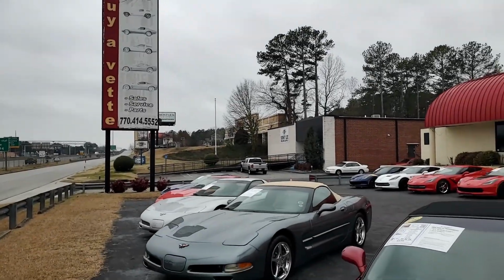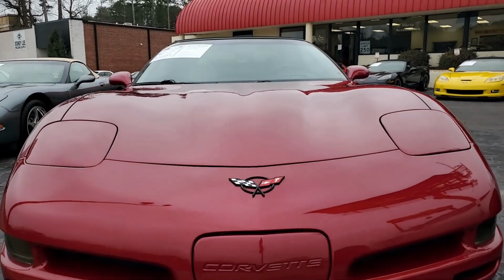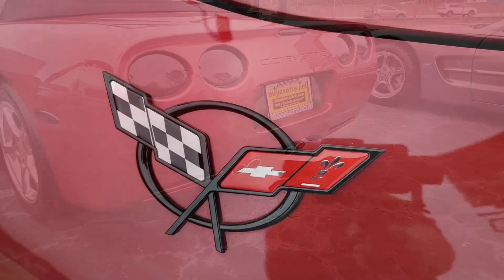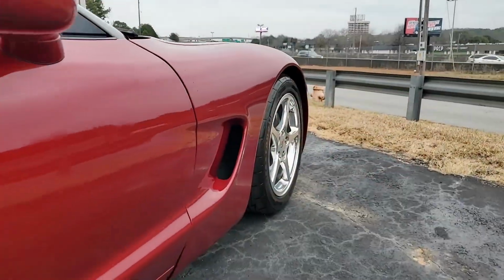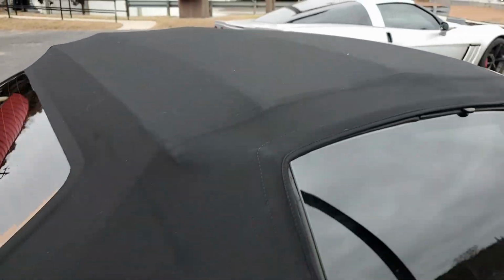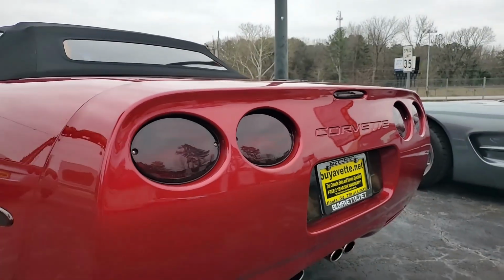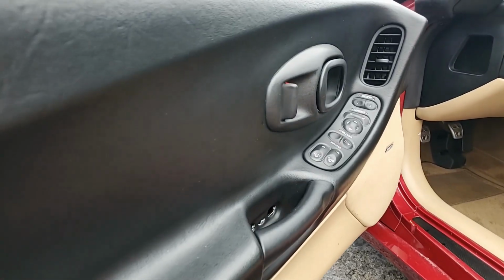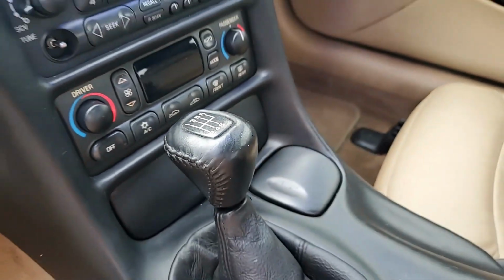2001 Corvette 1SC Convertible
2001 Corvette 1SC Convertible For Sale

Magnetic Red exterior, Light Oak interior, Black convertible top.

350hp LS1 engine, 6 speed manual transmission, posi rear-end.

Coming with a clean Carfax and LOADED with options, this 2001 Corvette Convertible shows just 29,249 miles, and is in good condition. This car's paint is in good condition, with a good shine. Convertible top is vg, and factory polished wheels are in good condition. Firestone Firehawk Indy 500 tires show an average of 7/32nds (70%) tread depth remaining in the front, and an average of 6/32nds (60%) remaining in the rear. The interior of this 2001 Corvette Convertible shows good-vg steering wheel, good condition center console, and vg door panels.

Additions to this car include blacked-out taillights/CHMSL/reverse lights/side marker lenses, aftermarket front turn signal lenses, trunk insulation with full color C5 logo embroidery, polished exhaust filler plate with C5 logo, and window tint.

29K Miles.

FREE 2 YEAR/50K ADDITIONAL MILE WARRANTY, GOOD AT ANY REPAIR FACILITY NATIONWIDE!!